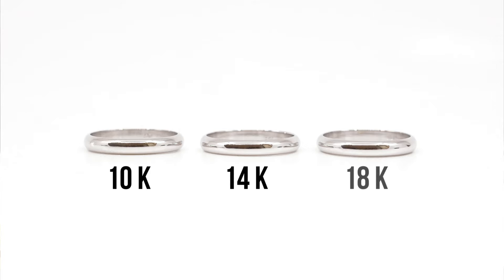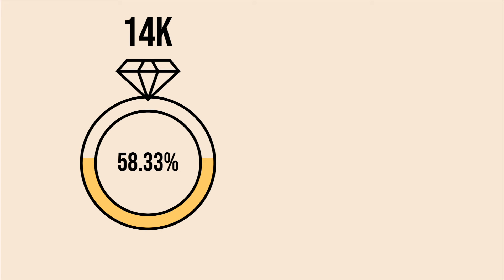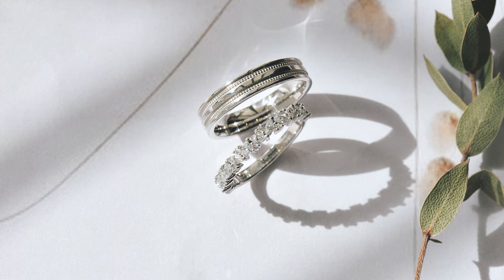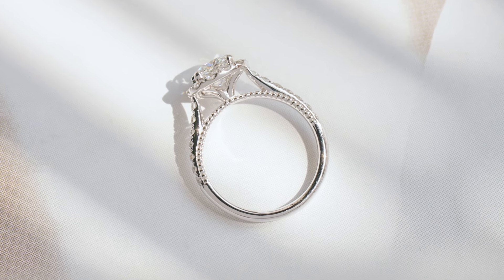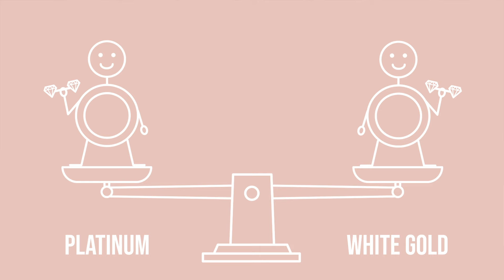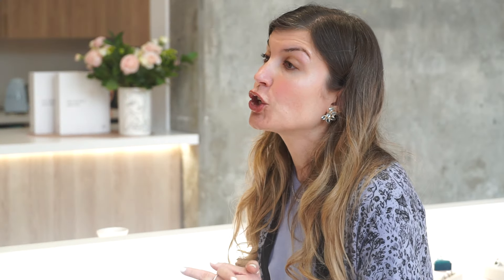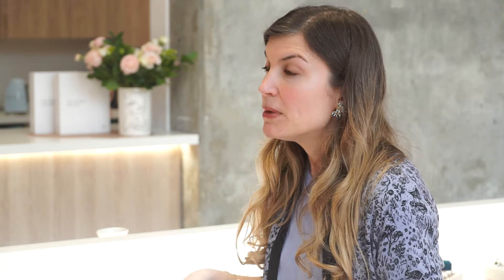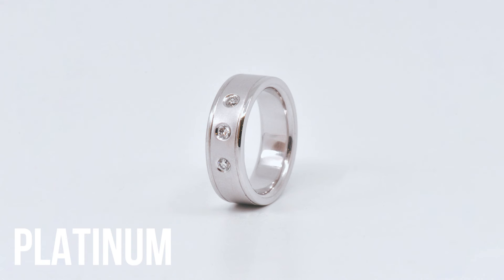White Gold vs Platinum Ring: Price, Purity, Pros and Cons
Two precious white metals, with different material and aesthetic properties. Mariam gets technical with this one to help you make an informed decision. Dive right in!

00:00 Introduction to White Gold vs Platinum Ring
00:08 10k 14k 18k White Gold ring metal
00:20 White gold plating
00:45 Differences between 10k 14k 18k white gold
01:16 Allergies/skin sensitivities
01:35 Platinum engagement ring purity content
02:13 Platinum ring metal density
02:44 How about the price?
03:32 Platinum is a white-grey metal

Welcome to Engage. We make custom engagement rings and wedding rings from scratch. Don't do this alone - partner with us to get this moment right. We got you.

We hope you guys enjoy this video and find it useful.

Song info:
Title: Night Out
Artist: LiQWYD
Genre: Saxophone

 • 'Night Out' by 'Night Out' by @LiQWYD 🇸🇪 | Saxophone Vlog Music (No Copyright) 🎷